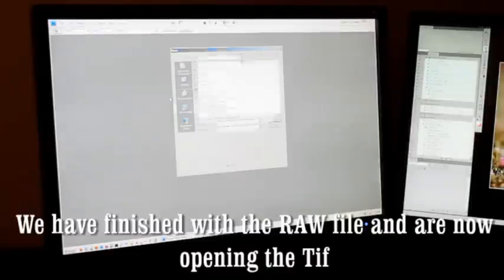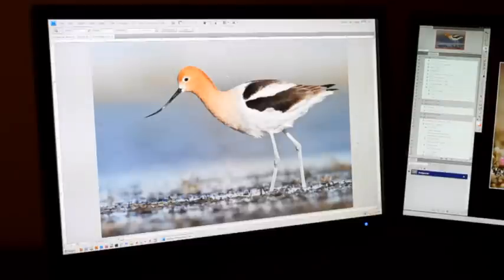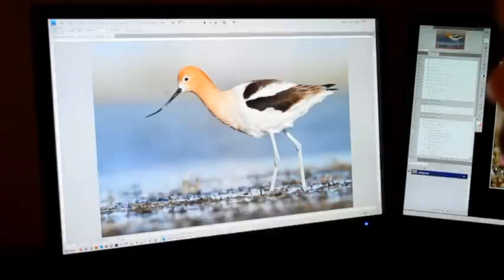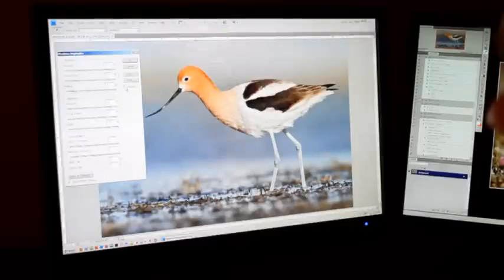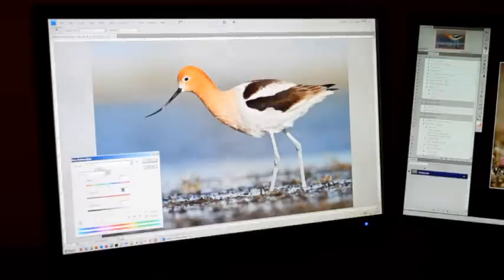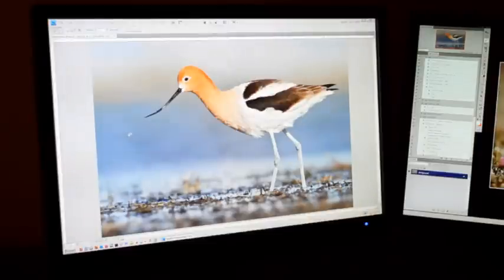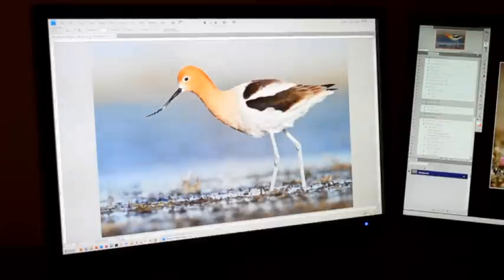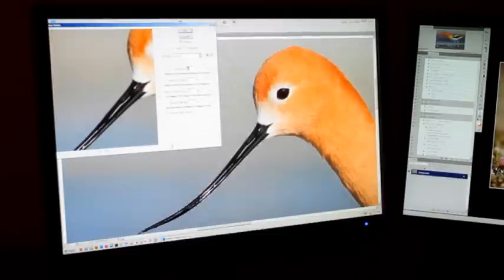Nature Photography Workshop - Adobe Photoshop Workflow - Part 2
Adobe Photoshop workflow lesson by Glenn Bartley. Learn a basic workflow in Adobe Photoshop from RAW conversion to final Tif image.

Glenn Bartley is a professional nature photographer who focuses on photographing birds in their natural habitat. He resides in Victoria, British Columbia on Canada's West Coast.

To sign up for Glenn's FREE monthly newsletter with updates, images and photo tips

Glenn also leads instructional photo workshops to exciting destinations around the world including:

- Peru
- Vancouver Island, Canada
- Ecuador
- Costa Rica
- Churchill, Canada

Glenn uses Canon Equipment including:

- Canon 7D Digital Camera Body
- Canon 600mm f/4
- Canon 400mm f/5.6
- Canon 300mm f/4
- Canon 580EX Flash